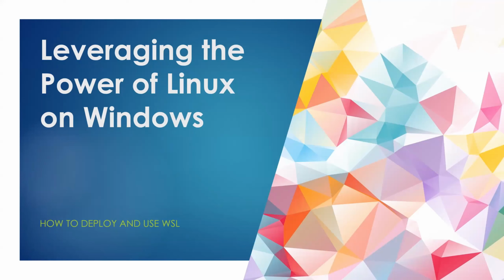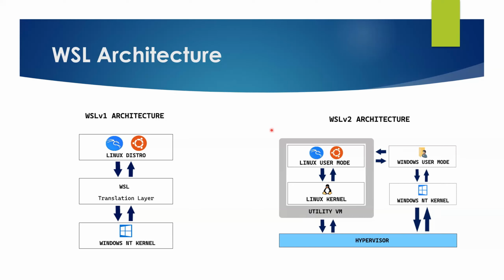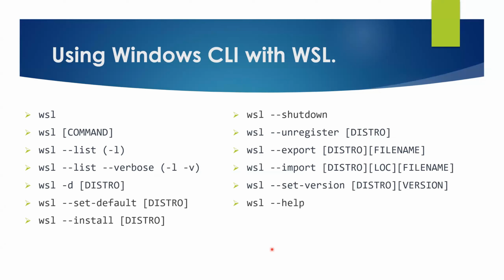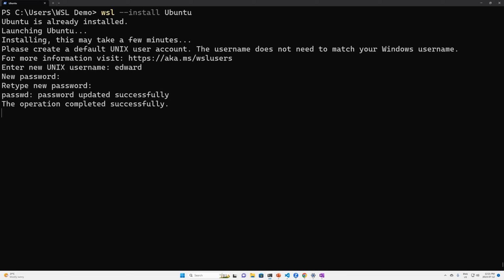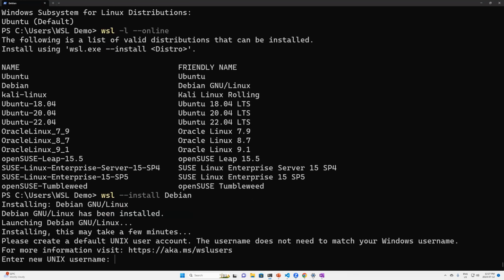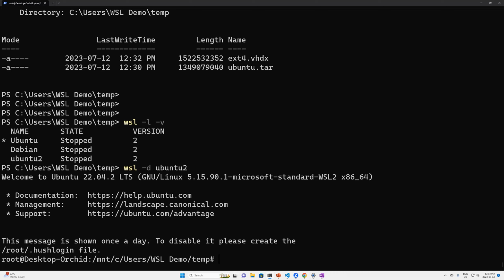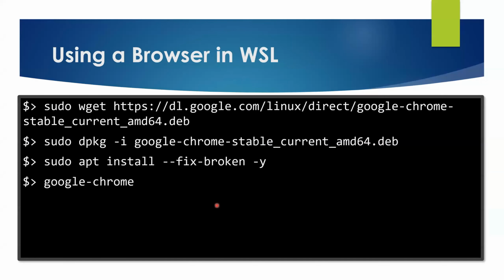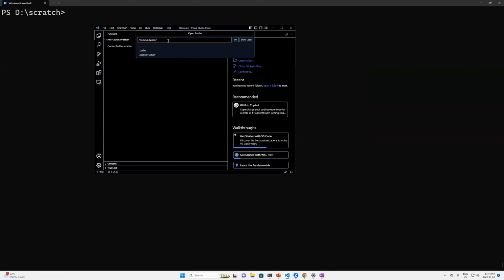Leveraging the power of Linux on Windows with WSL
The Windows Subsystem for Linux (WSL) has revolutionized the way developers and system administrators work by seamlessly integrating the Windows and Linux ecosystems. This seminar aims to provide an in-depth exploration of WSL, its features, and its potential applications. Beginning with an introduction to WSL,  describing some key differences between WSL 1 and WSL 2. Participants will gain a solid understanding of how WSL enables running a full-fledged Linux environment directly within Windows, without the need for virtual machines or dual-boot setups. Improving cross-compatibility and streamlining cross-environment development. Throughout the seminar, practical demonstrations will showcase the seamless integration between Windows and Linux, including accessing Windows files from within WSL, running Linux applications on Windows, and leveraging Windows tools and resources from within WSL. By the end of this seminar, attendees will have a comprehensive understanding of WSL's capabilities, advantages, and practical applications. They will be equipped with the knowledge and skills necessary to begin leveraging WSL effectively.

This webinar was presented by Edward Armstrong (SHARCNET) on July 12th, 2023, as a part of a series of weekly Compute Ontario Colloquia. The webinar was hosted by SHARCNET. The colloquia cover different advanced research computing (ARC) and high performance computing (HPC) topics, are approximately 45 minutes in length, and are delivered by experts in the relevant fields. Further details can be found on this web . Recordings, slides, and other materials can be found